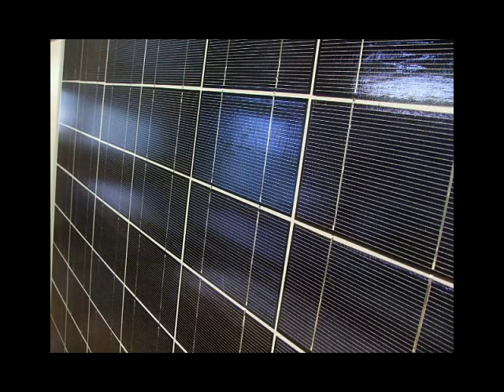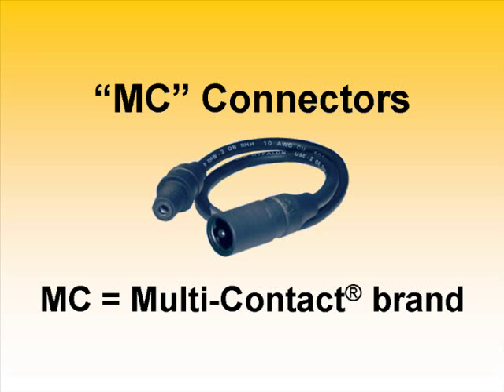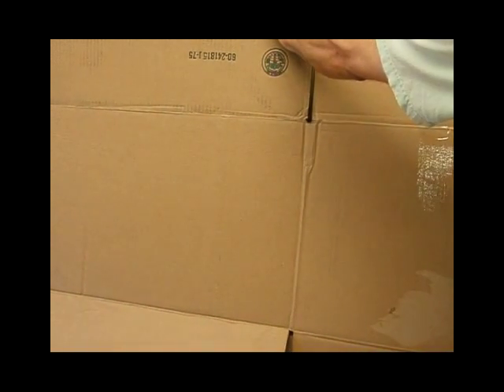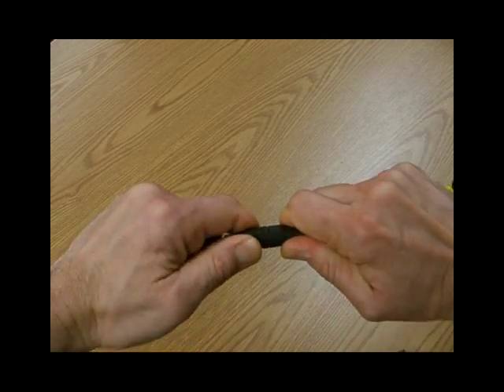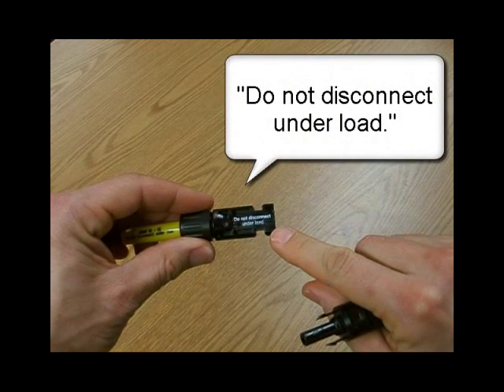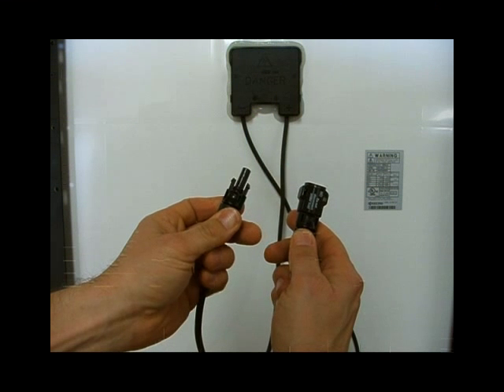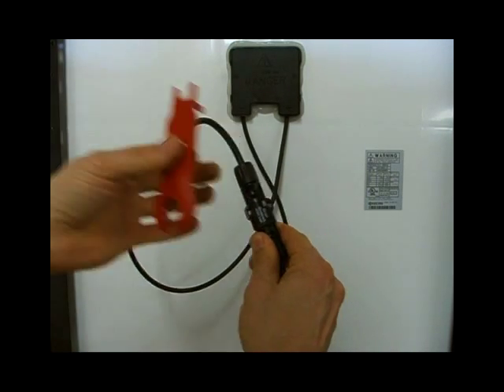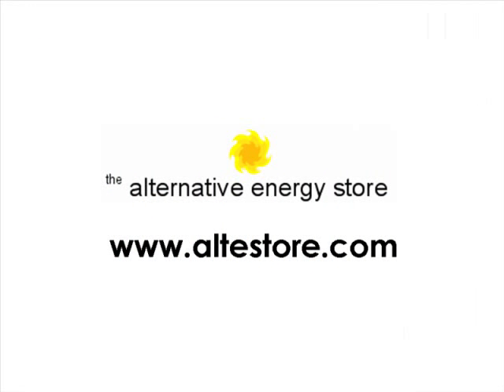MC Connectors and Solar Panels - altE Video Tip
Learn about the different MC connectors, otherwise known as multi-contact connectors, and how to use them in conjunction with your solar panels from our video tip for the do it yourself renewable energy enthusiast!